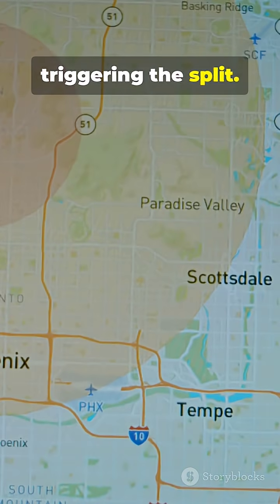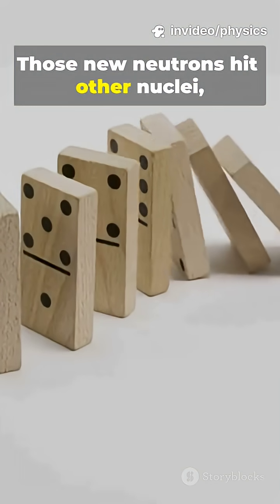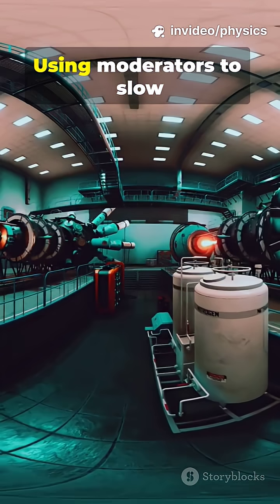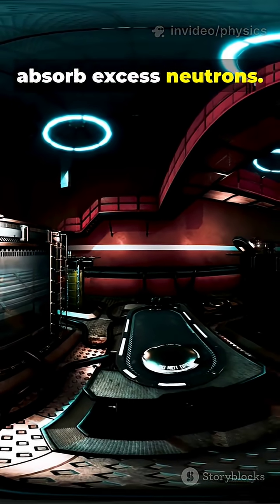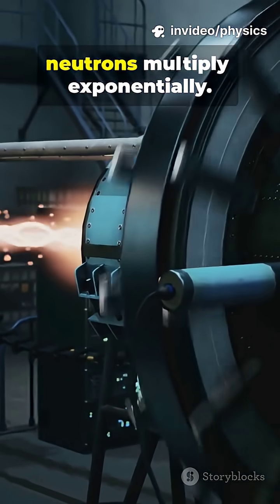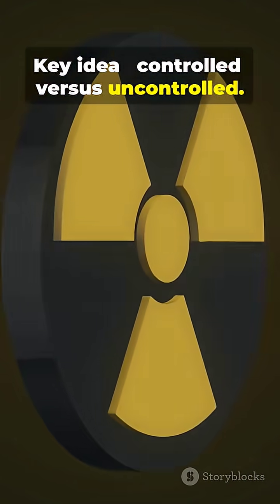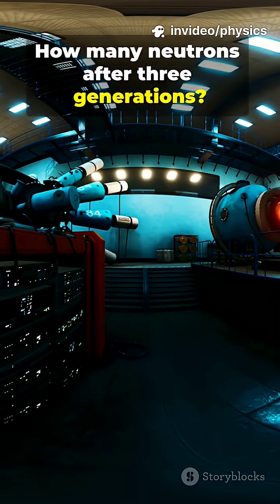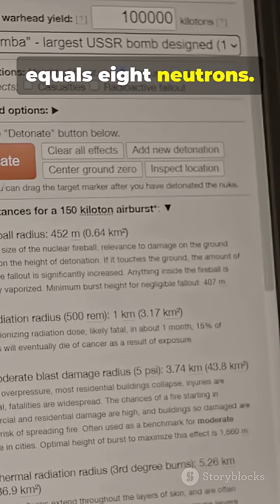Discover how a single atomic split—nuclear fission—can light up entire cities in seconds.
This Split Powers Cities in 60s! Discover how a single atomic split—nuclear fission—can light up entire cities in seconds. Hook: imagine one tiny atom releasing as much energy as tons of coal. Explain: in 60 seconds we’ll 42show chain reaction, reactors, control rods, and how heat becomes electricity in a power plant. Quiz: Which particle starts the chain—neutron or proton? Comment your answer! Short, animated, and designed to keep you watching till the end.